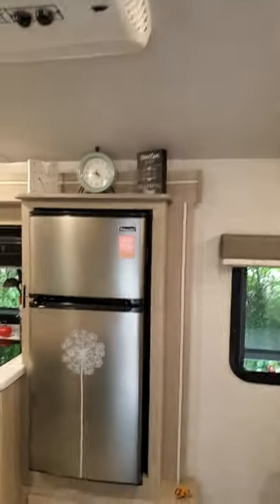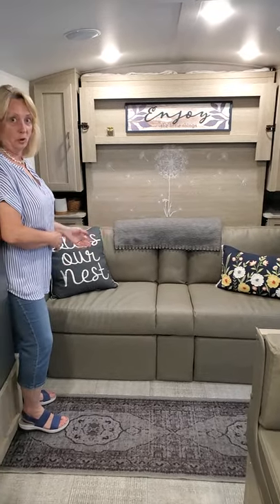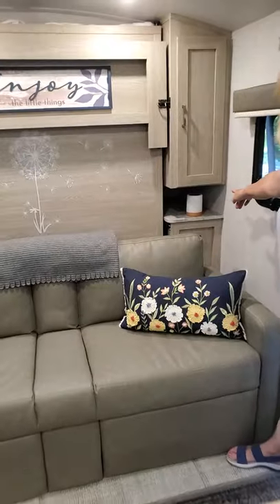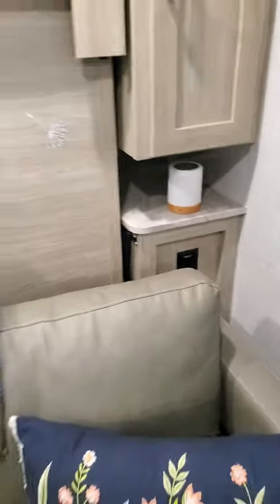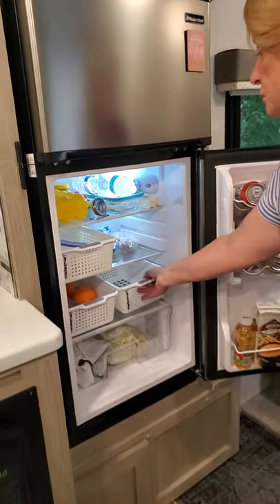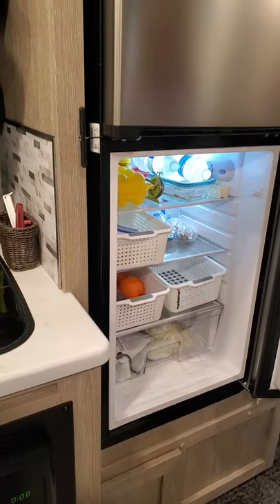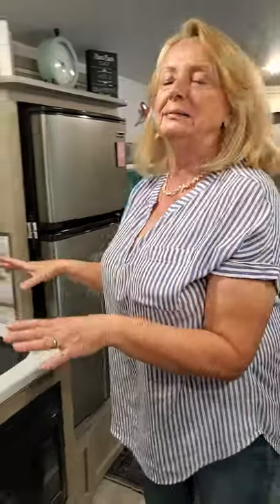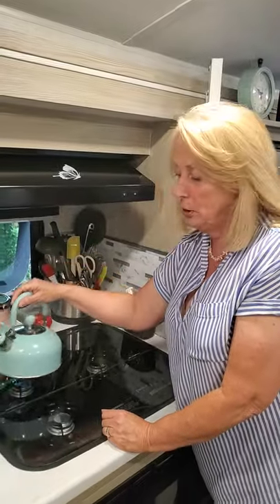Rockwood GeoPro G19 FDS 2 of 8